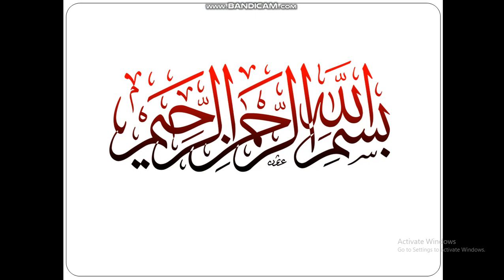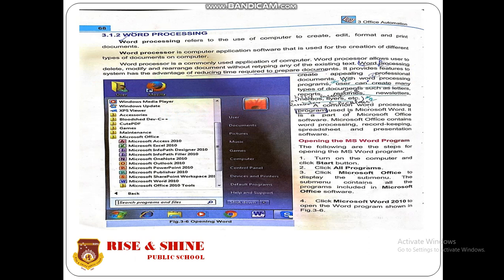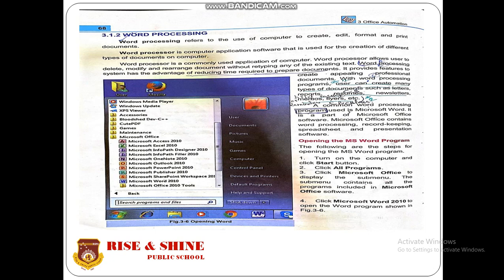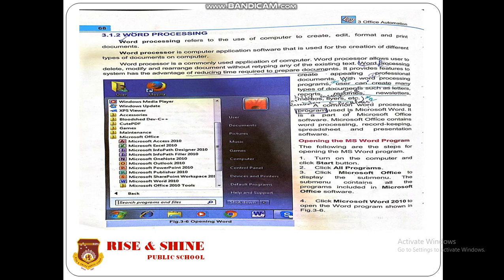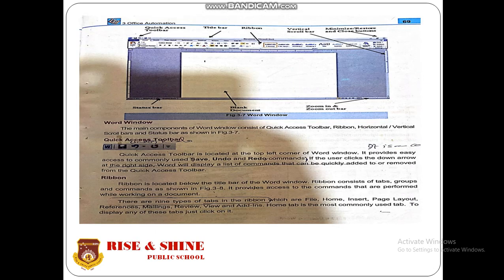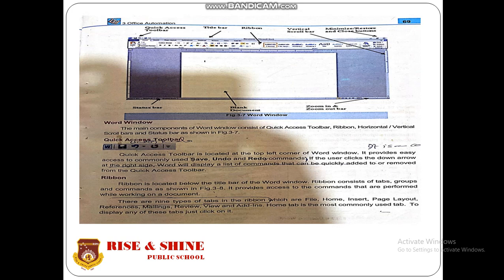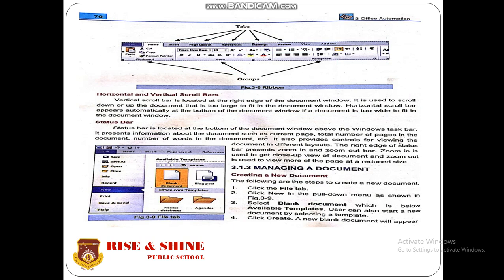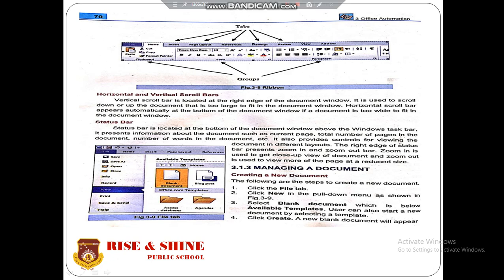COMPUTER CH # 3 17 04 2020 LECTURE 2 PART 1 20 4 20